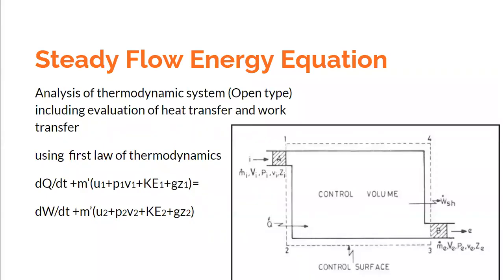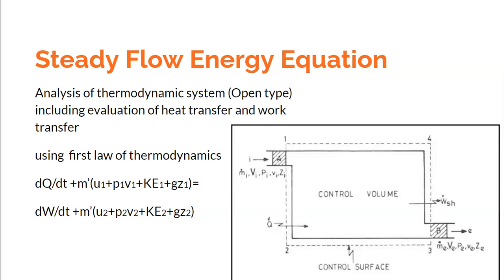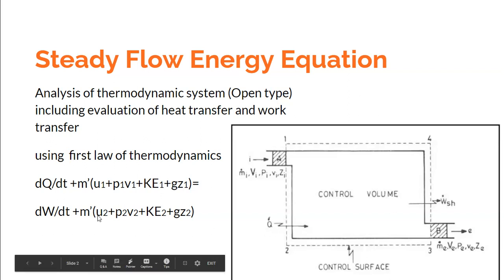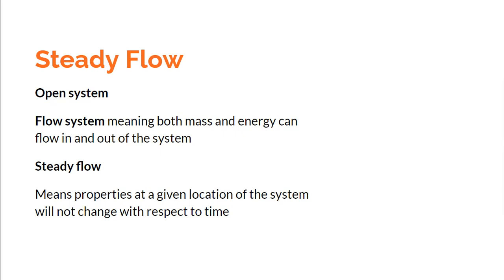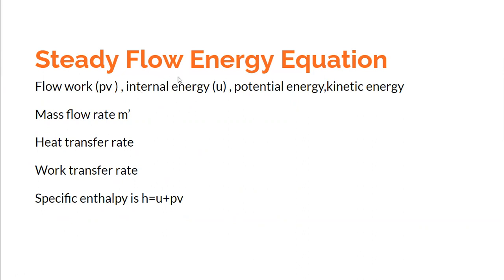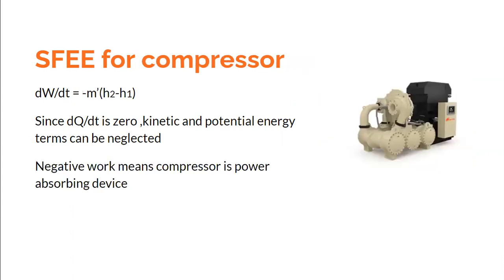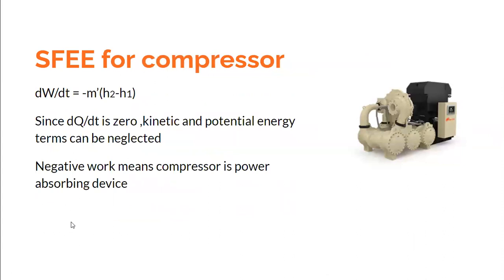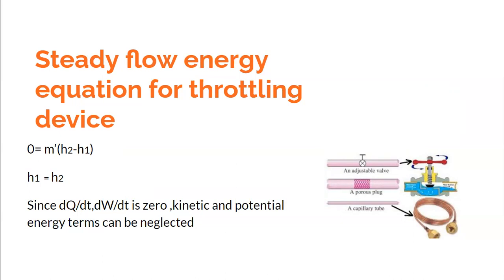Steady flow energy equation